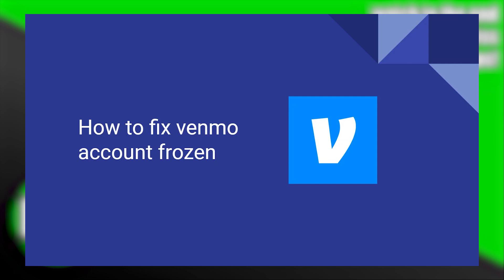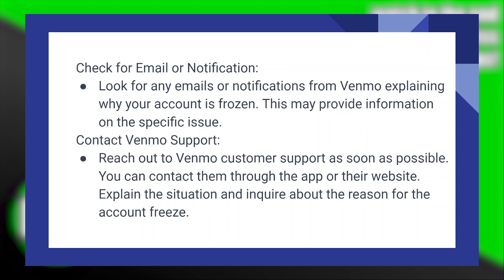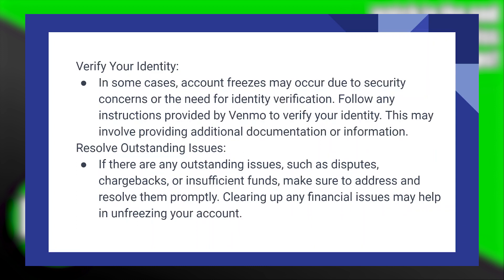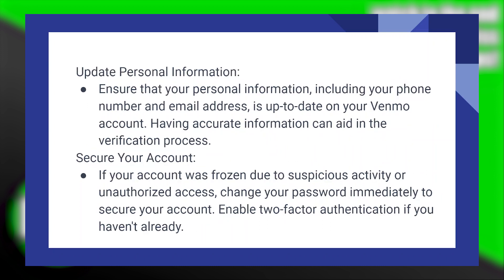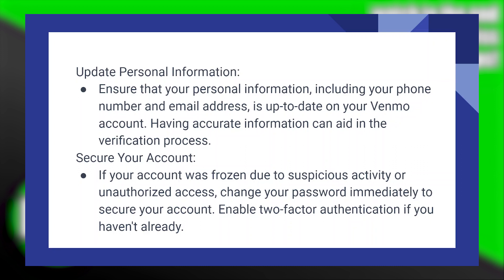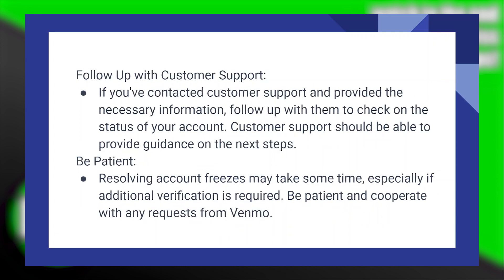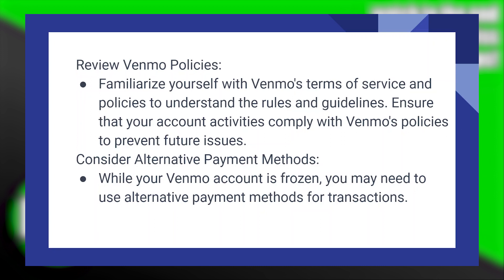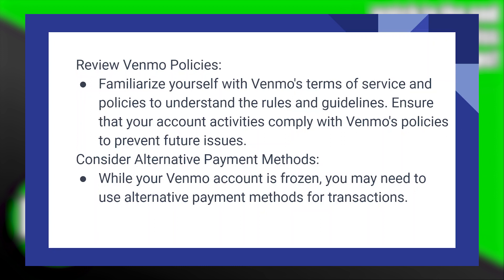HOW TO FIX VENMO ACCOUNT FROZEN 2024! (FULL GUIDE)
Regain control of your financial transactions by learning how to fix a frozen Venmo account in 2024. Our quick solutions guide unveils the steps to resolve this issue swiftly, ensuring you can continue using Venmo hassle-free.